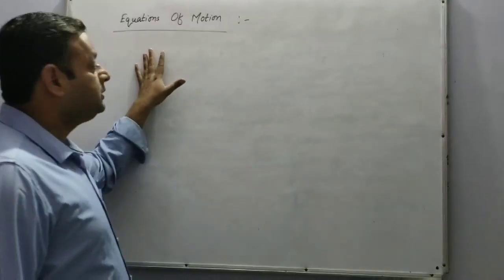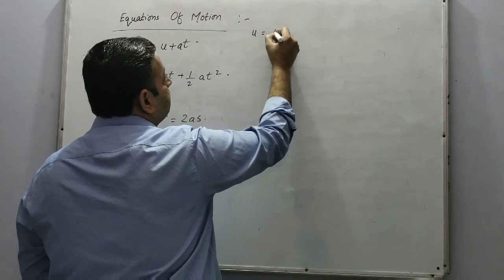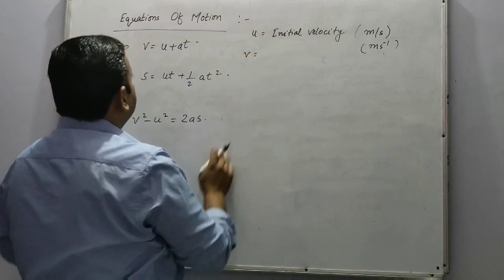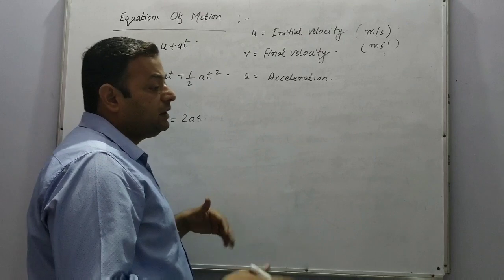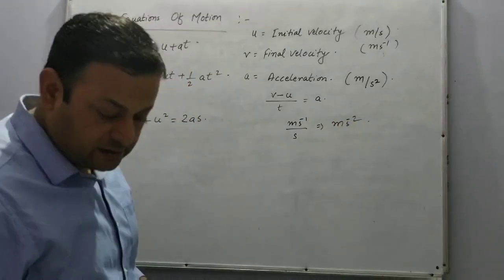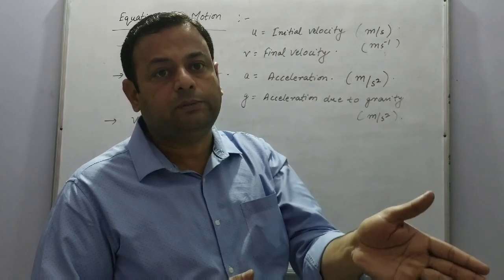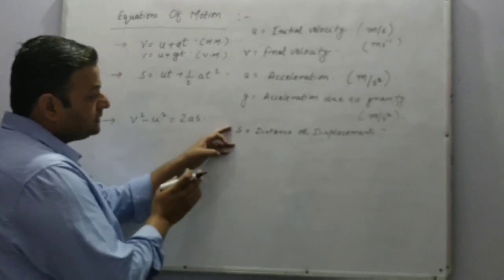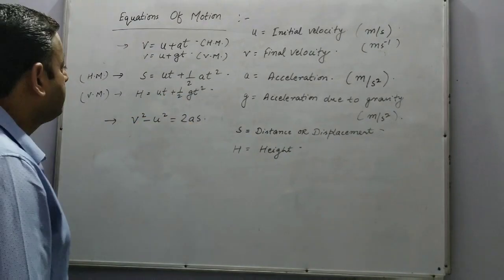Class 9 physics